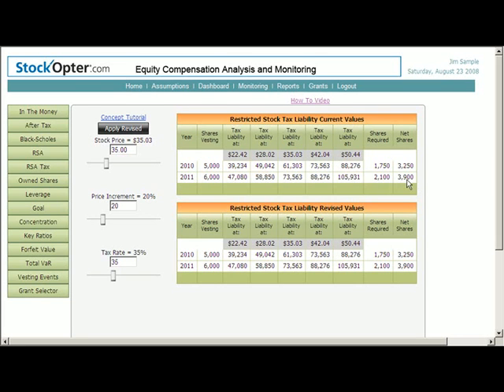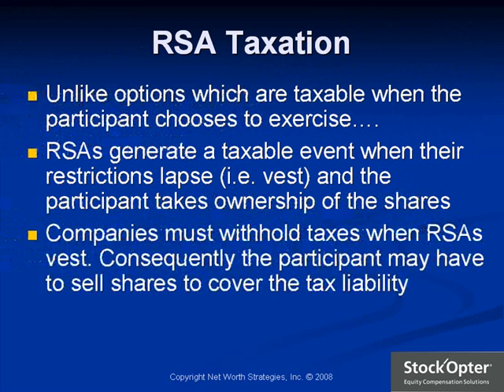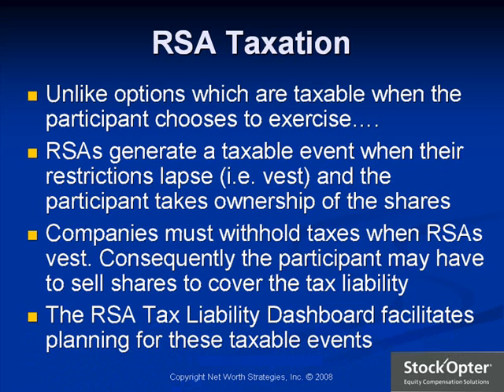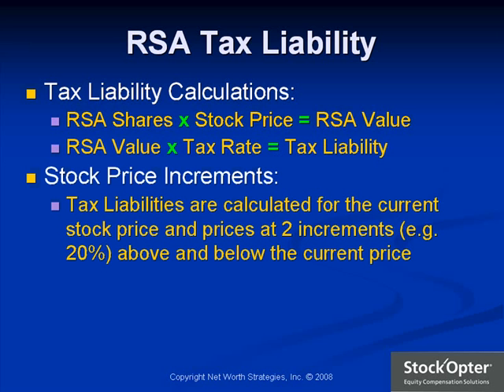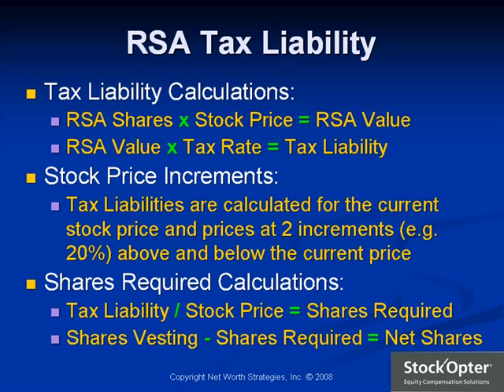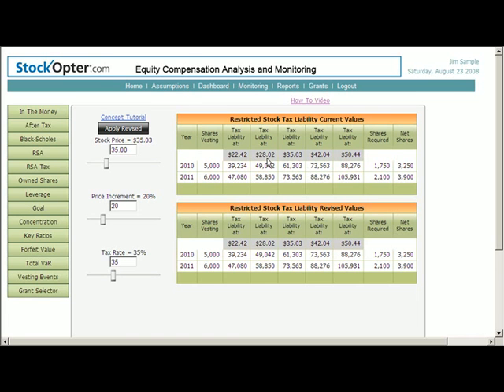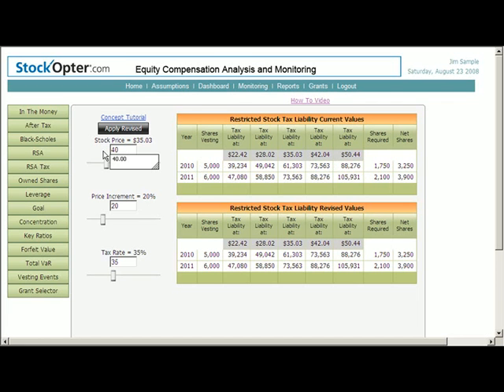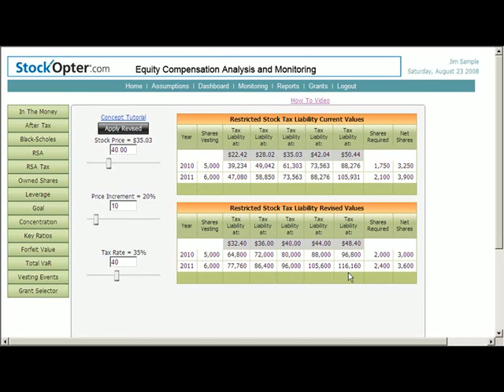StockOpter.com Restricted Stock Tax Liability Concept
A video describing the RSA Tax Liability Dashboard and the concepts for estimating the number of shares required to pay the tax due upon the vesting of grants of company stock.